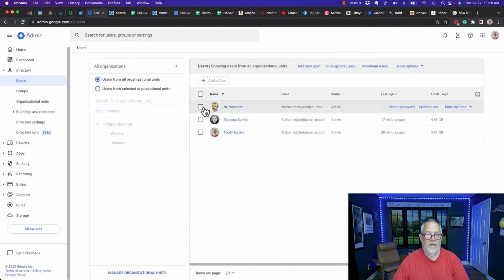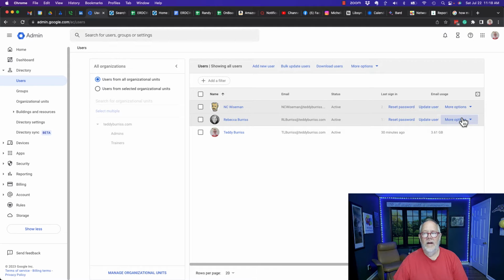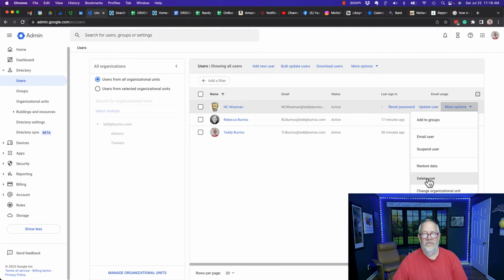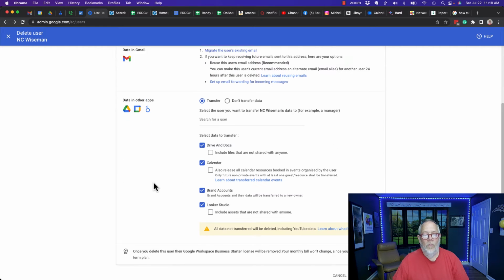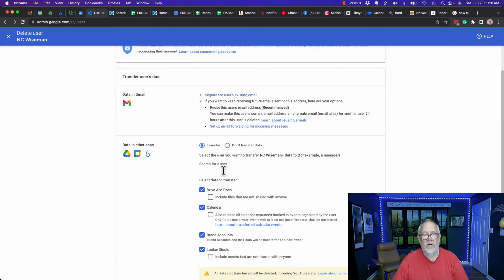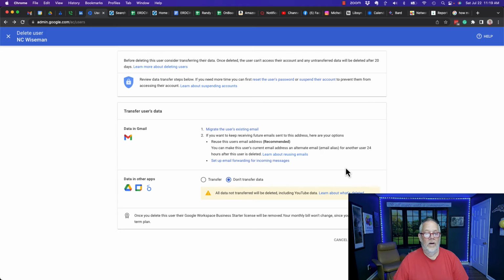How do I Delete a Google Workspace User from my Google Domain?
The basic steps a Google Workspace Admin uses to delete a User.